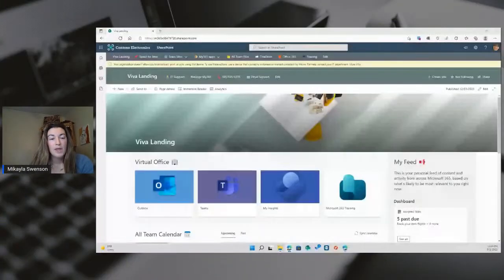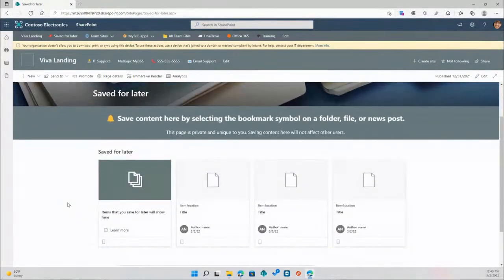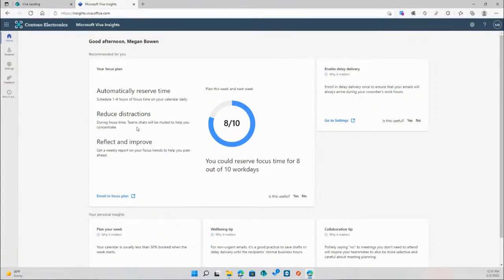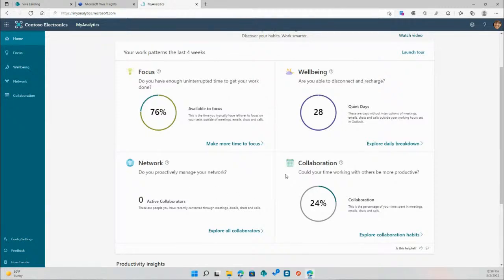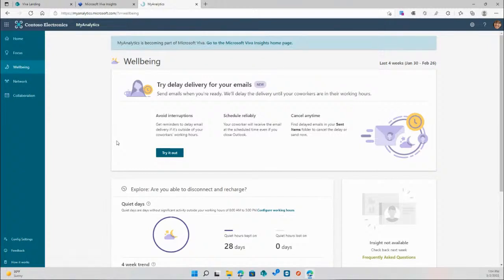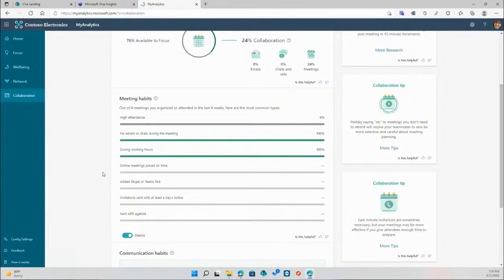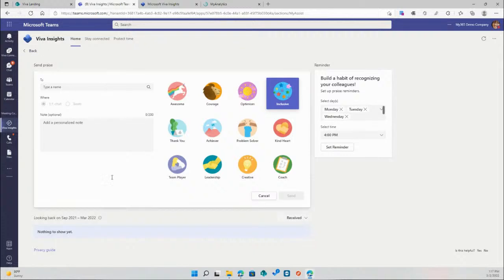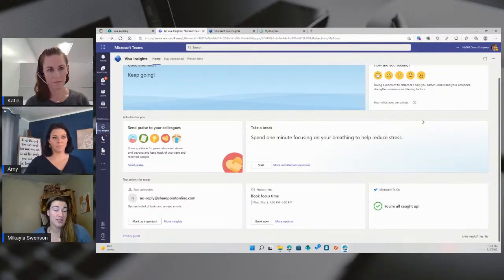Microsoft VIVA: Knowledge and Experience Collide to Improve your Work Life!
MICROSOFT VIVA!!!
One of Microsoft's latest products, VIVA is an employee experience platform that brings together communication, knowledge, learning, resources and insights in the flow of daily work.

How can this product improve your day?
We will cover this and more!
Be sure to join us and ASK YOUR QUESTIONS